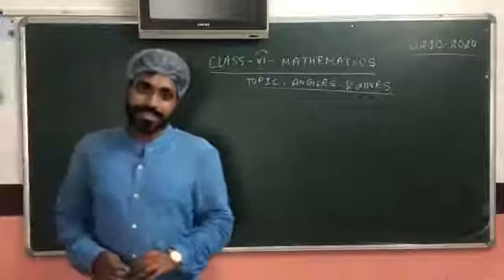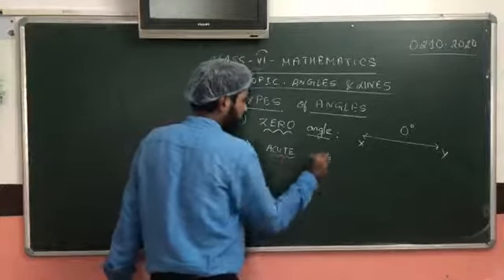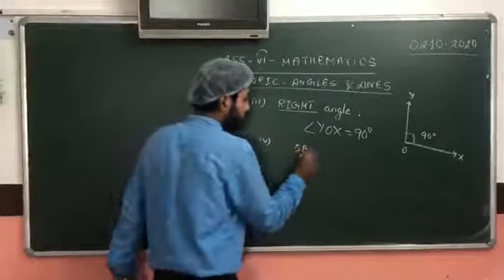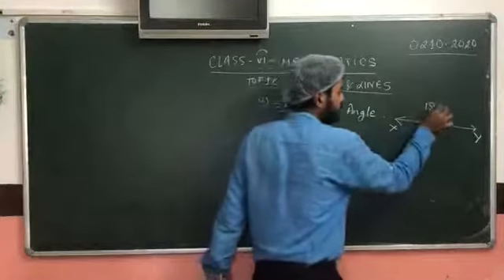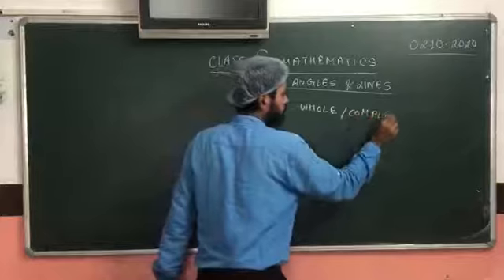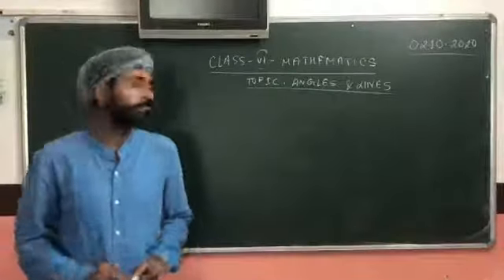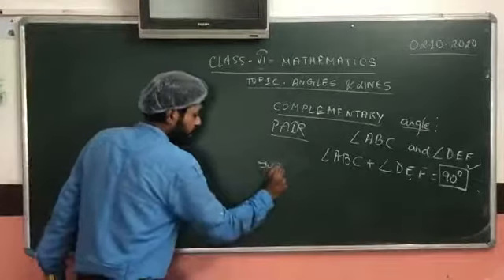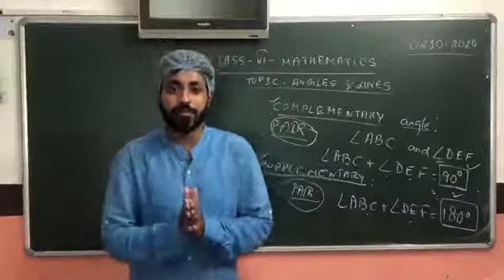Class VI Maths 2nd Oct